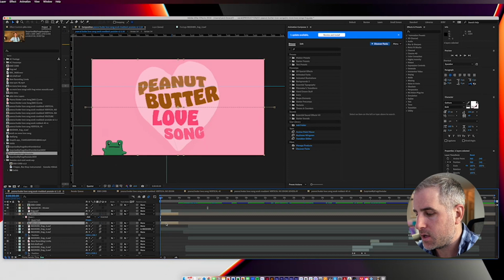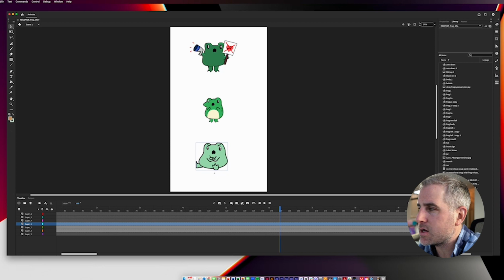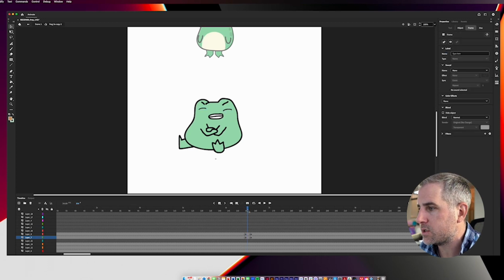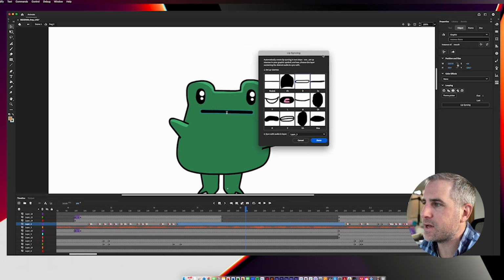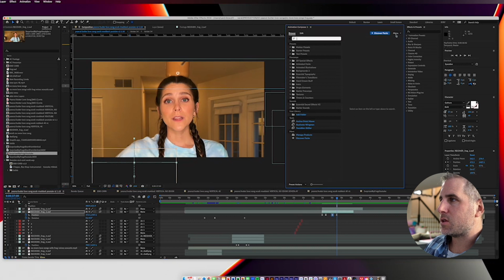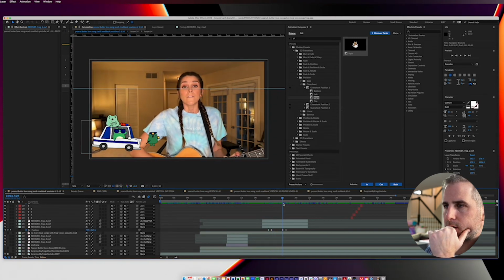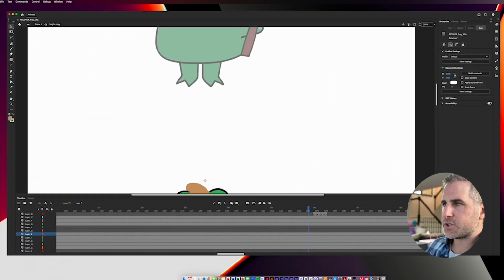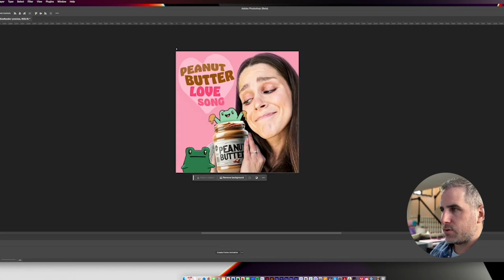Sarah Maddack Peanut Butter Song Video Breakdown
I just finished up helping @sarahmaddack out with her "Peanut Butter Love Song" video (go check it out

I thought it would be fun to open up my files and show you how I created the frog animations and some minor video edits.

I'll be showing you my Adobe Animate and After Effects files in this video

Drop a question in the comments, I try to answer every one!